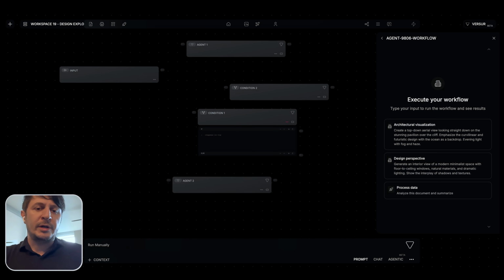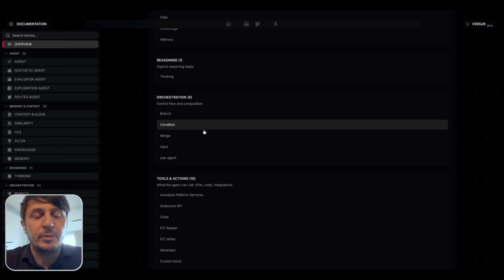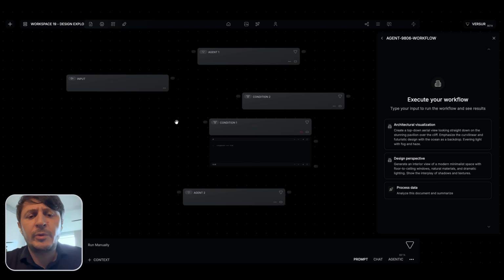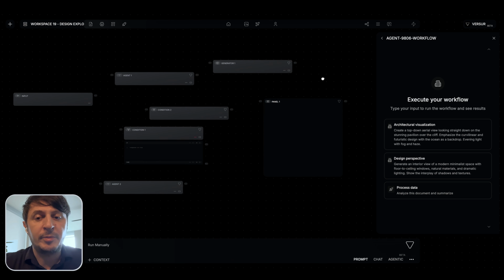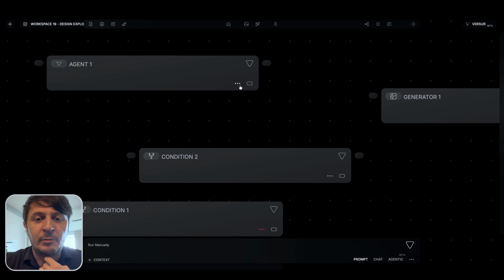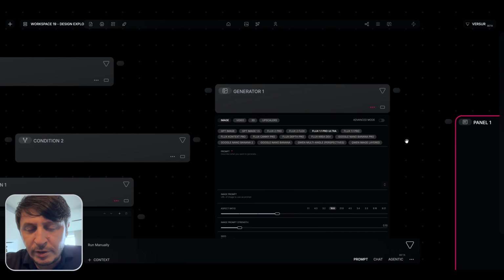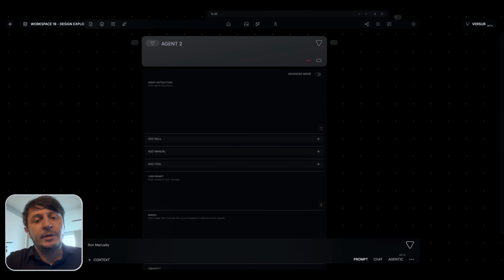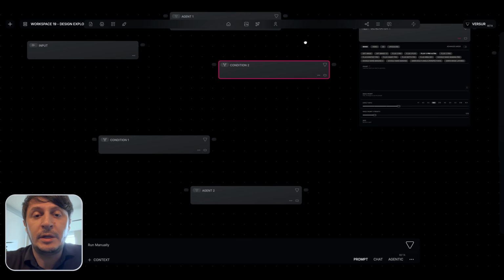Versur Tutorials #3 - Blocks